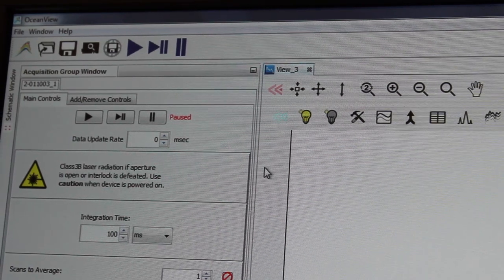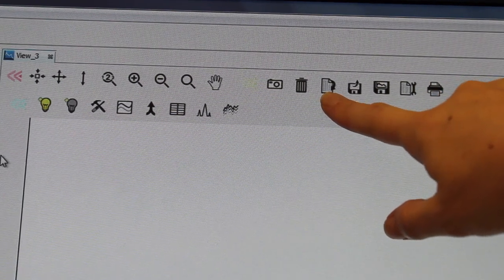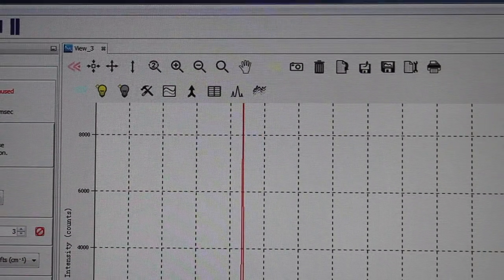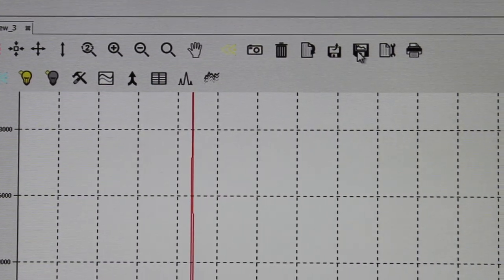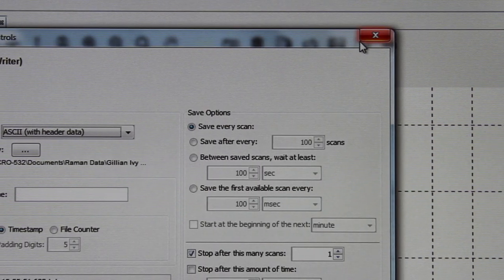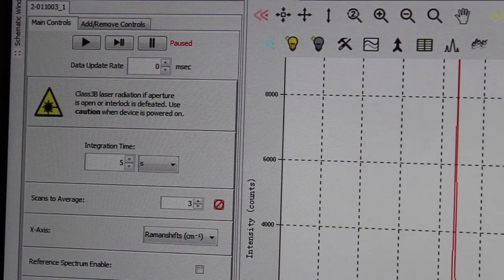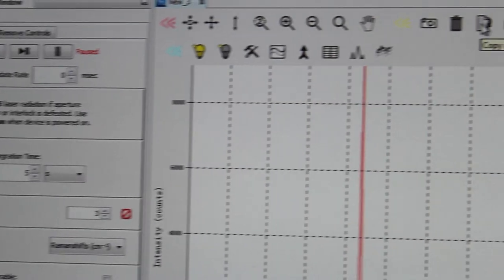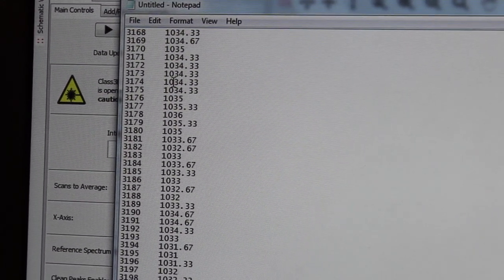Raman: Saving Your Spectra